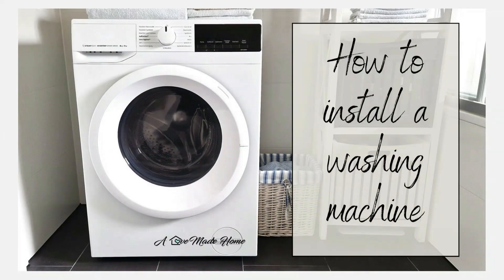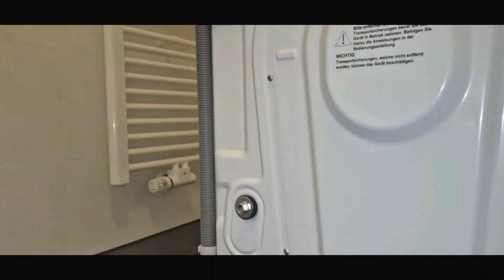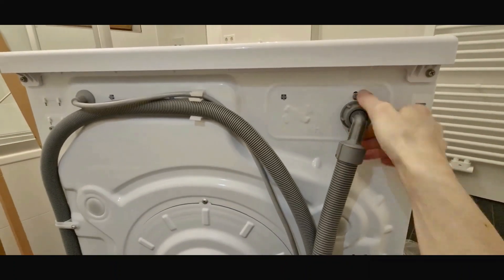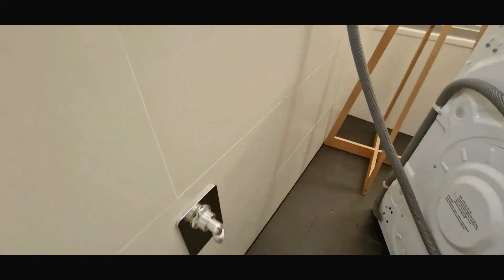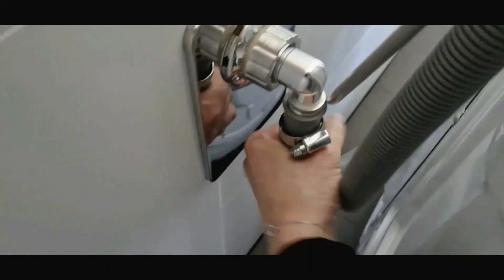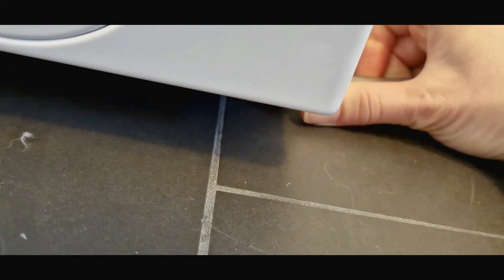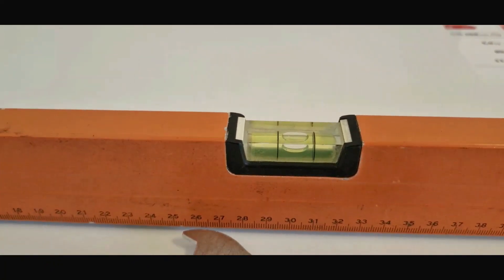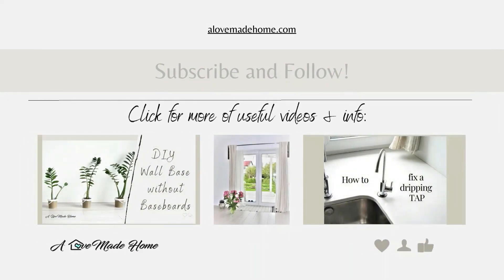How to Install a Washing Machine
Step-by-step guide on how to install any washing machine.

You can find Stainless Steel Hose Clamp for 19/22 mm (3/4") drain hose
Spring-Band Hose Clamp for 19/22 mm (3/4") drain hose
and Wire Hose Clips for 19/22 mm (3/4") drain hose, that you can install without any additional tools, using only your hands,

Musik used in the video by @frankdieselcinema

00:00 - 00:27 remove the Shipping Bolts
00:28 - 01:04 installing the Water Suply Hose
01:05 - 01:27 installing the Drain Hose
01:28 - 02:06 levelling the Washing Machine
02:07 - 02:18 turning on the Water & Power